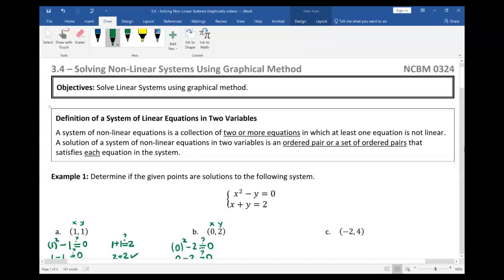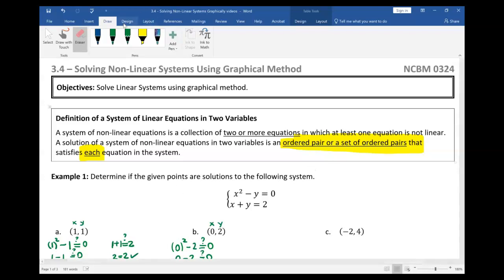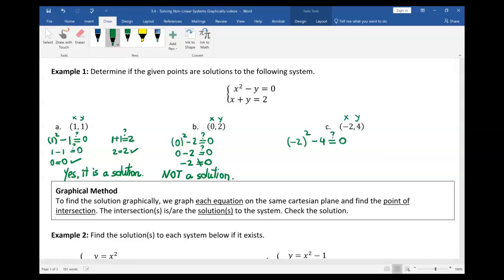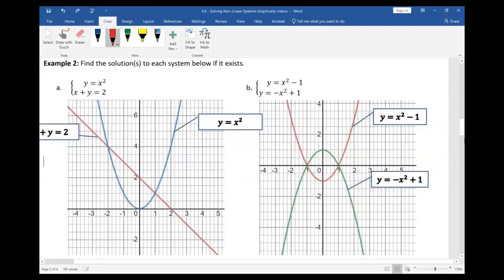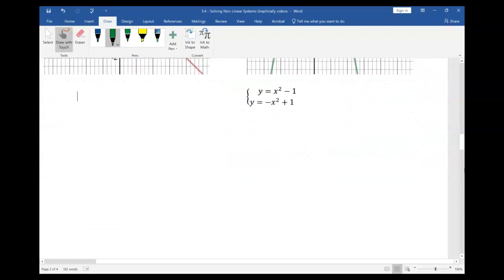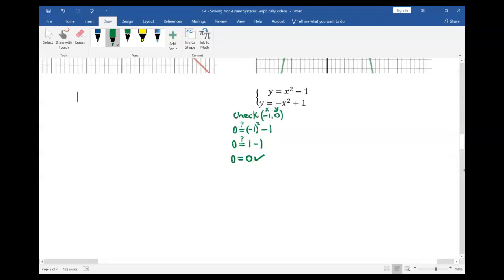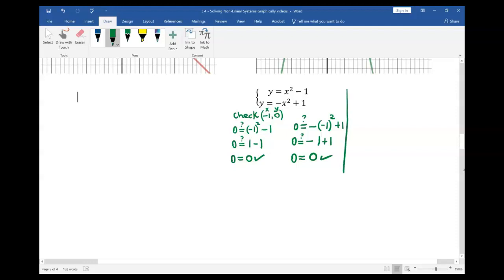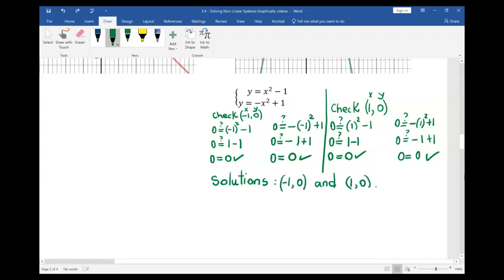NCBM_0324_Section_3.4 - Part 1